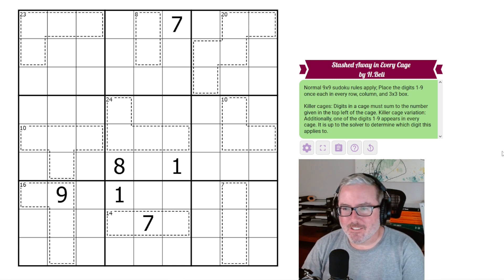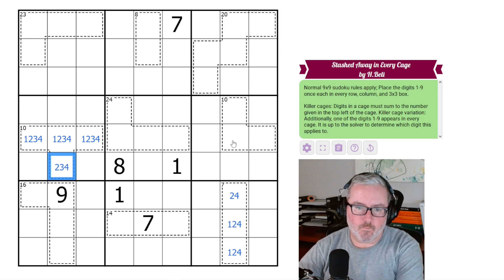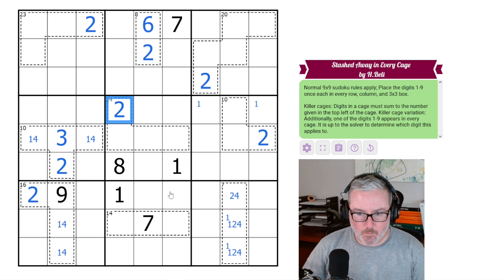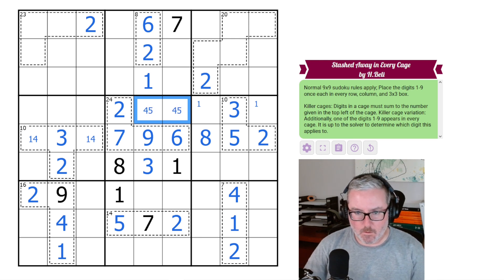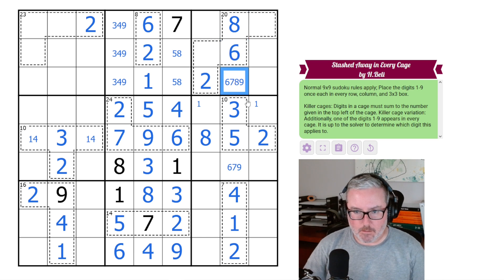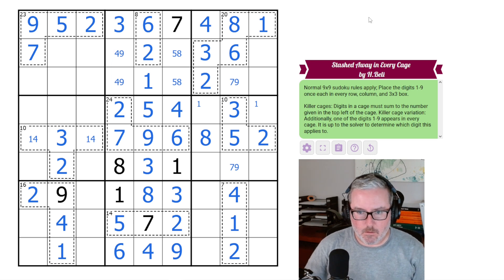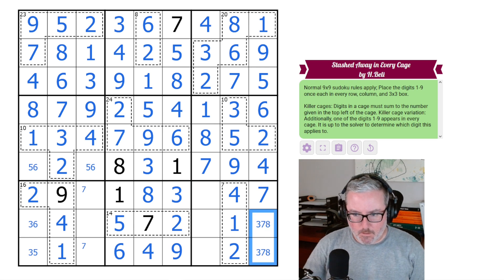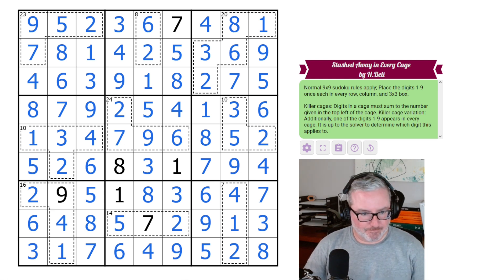Can Killers have matching traits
Logic Lemur solves 'Stashed Away in Every Cage' by H.Bell
A sudoku with Killer Cages with a Variant.

Rules:

-Normal 9x9 sudoku rules apply; Place the digits 1-9 once in every row, column and 3x23 box.
-Killer Cages: Digits in a cage must sum to the number given in the top left of the cage. Killer cage variation: Additionally, one of the digits 1-9 appears in every cage. It is up to the solver to determine which digit this applies to.

Video Contents:
00:00 Intro and Rules
01:31 Sudoku Solve
15:28 Outro